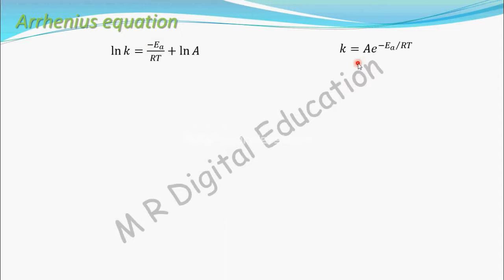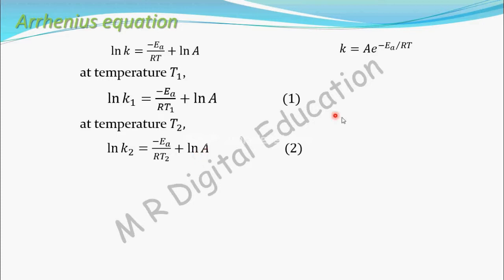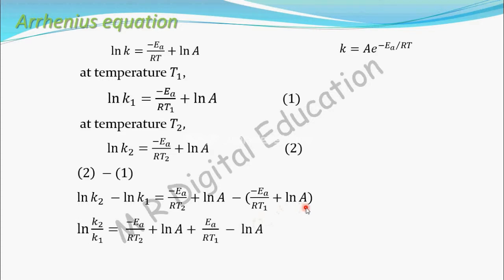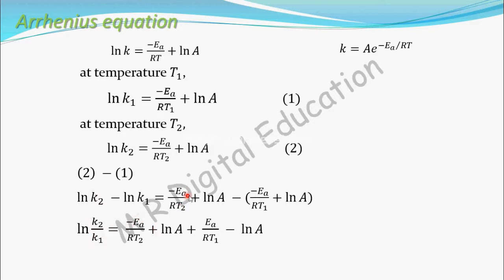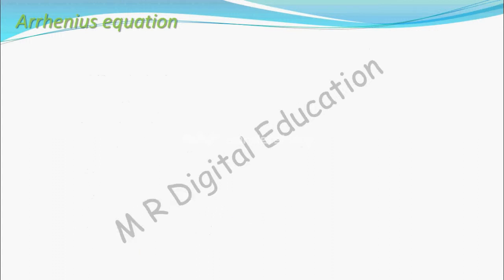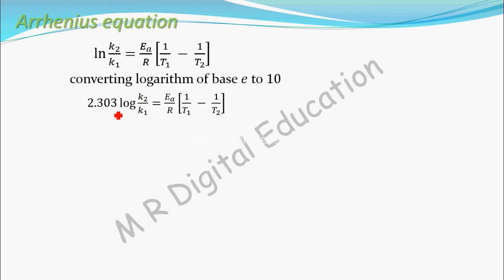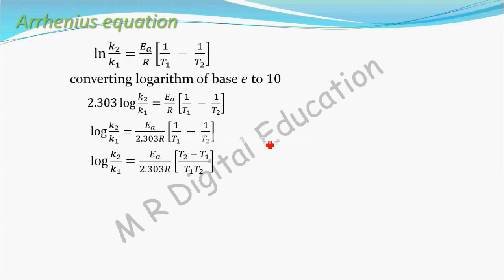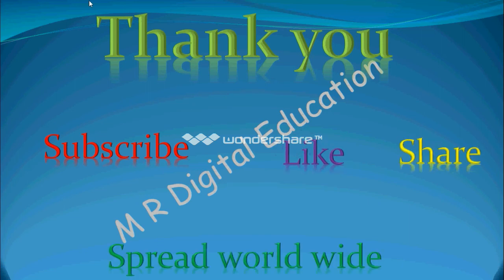Another form of arrhenius equation (chemical kinetics part 72 for CBSE class 12 and JEE, IIT)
This video contain about Another form of arrhenius equation.